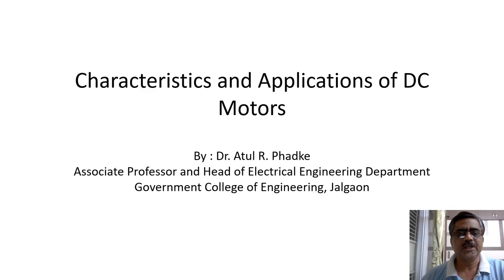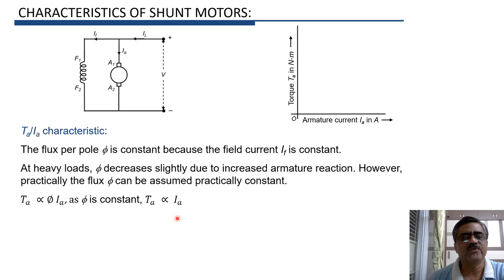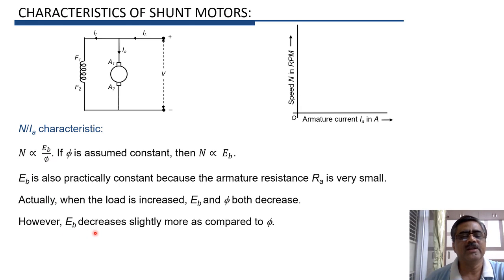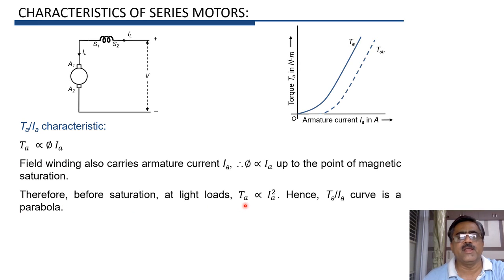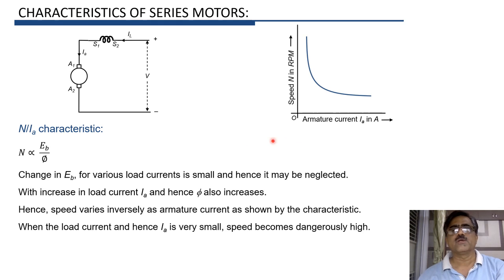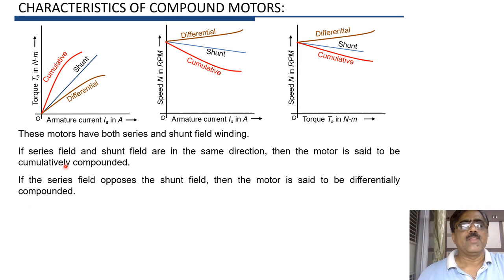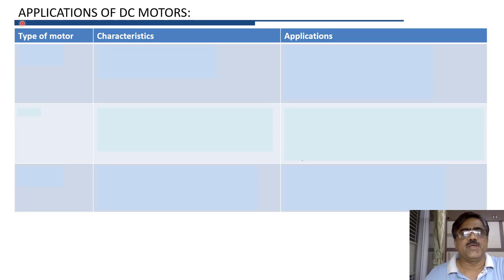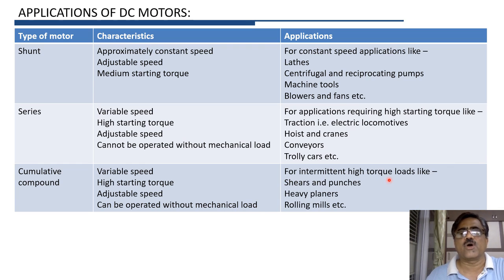Characteristics and Applications of DC Motors (22)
Characteristics and applications of DC shunt, series and compound motors.